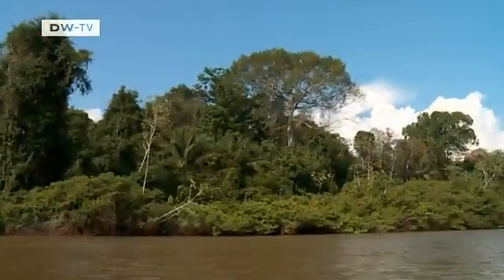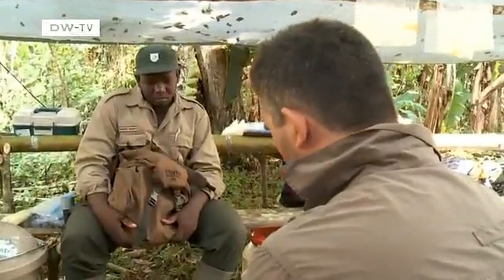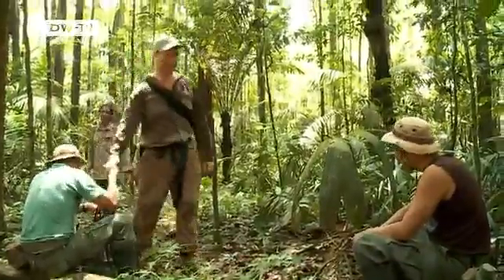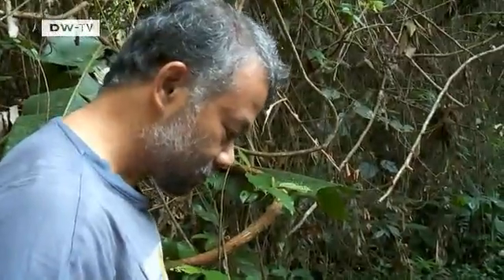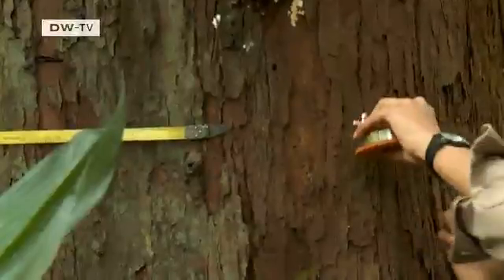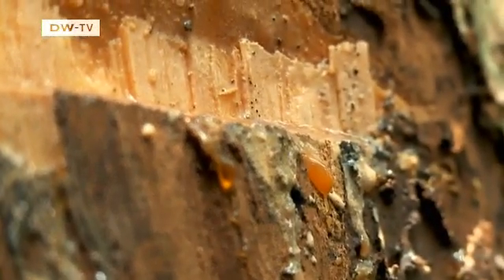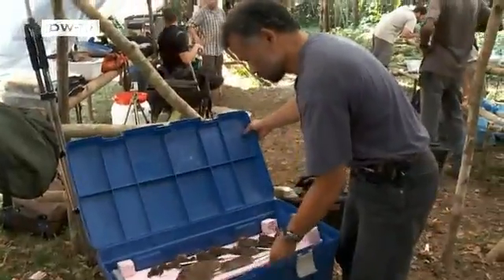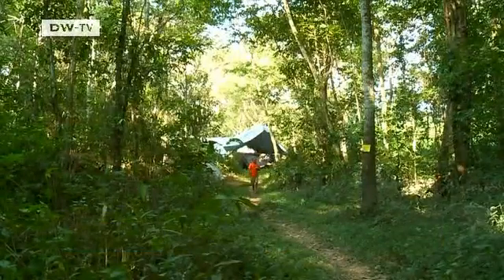Species protection in Suriname | Global Ideas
Healthy rainforests are key to the planet's survival. But how exactly do these unique ecosystems work? What are the principles of carbon sequestration? How does biodiversity contribute to the flourishing of the forest? Conservation International has commissioned a research team to investigate these questions and many more. They're studying flora and fauna and conducting 'rapid assessments' in the rainforests of Surinam.